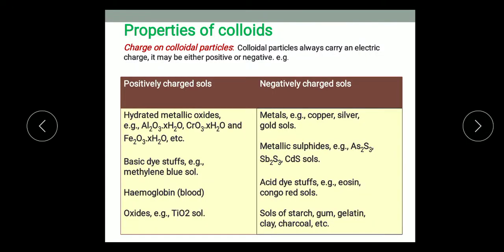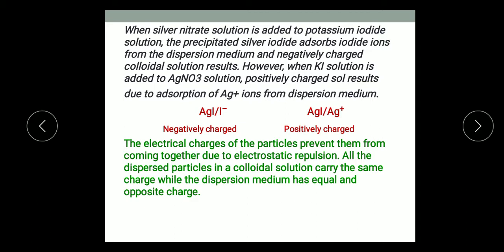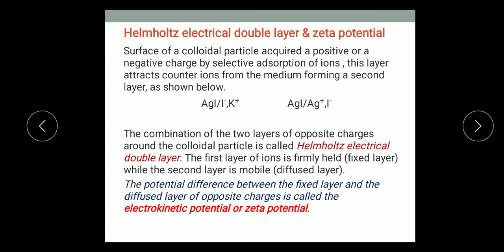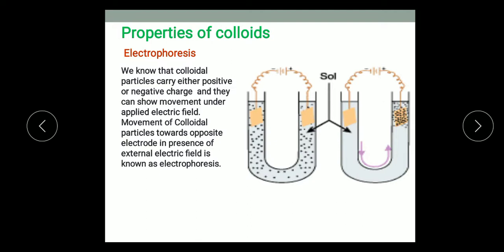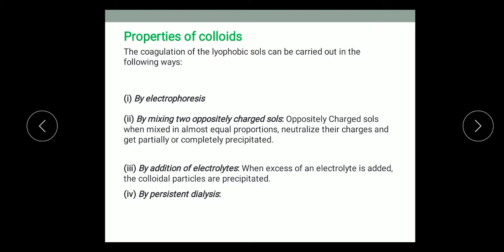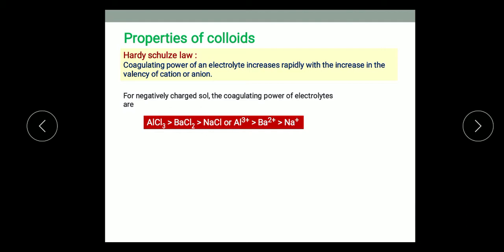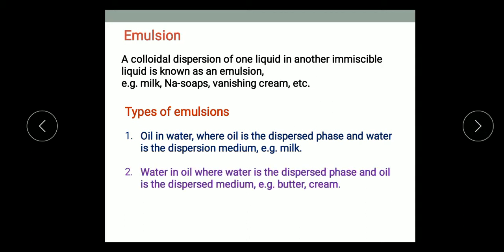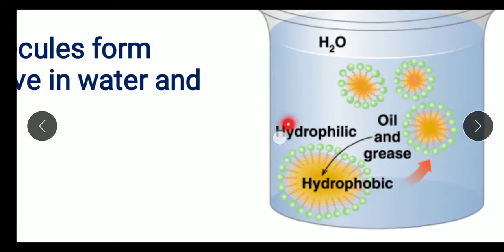Surface chemistry (Part 05)_AP Singh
Electrical properties of colloids, emuslions, cleaning action of soap, application of colloids.